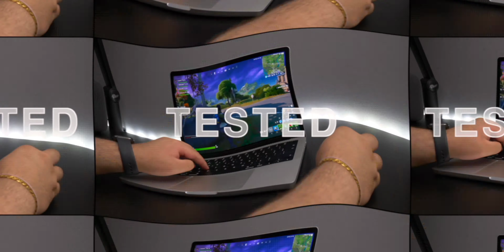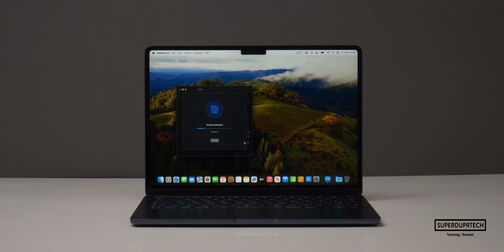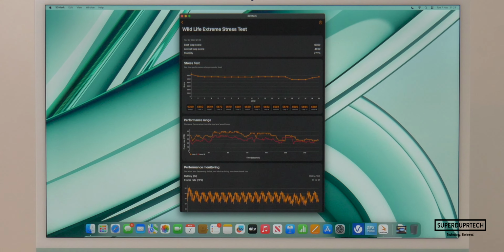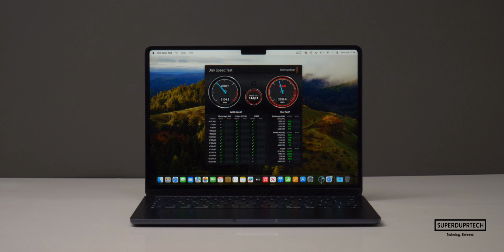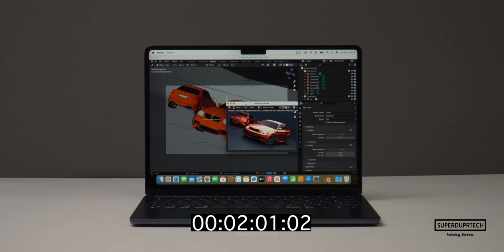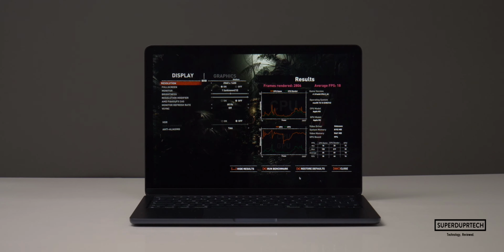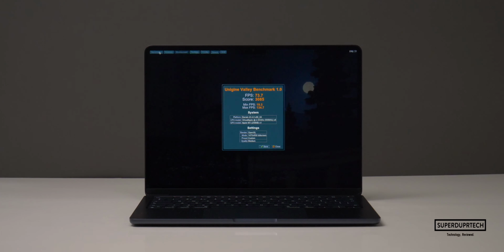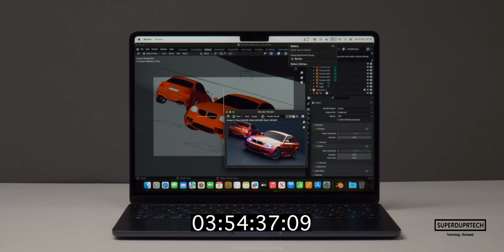TESTING THE M3 MACBOOK AIR!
In this video I put the brand new 13 inch M3 powered MacBook Air through its paces.

SPEC

8-Core CPU
8-Core GPU
8GB Unified Memory
256GB SSD Storage

Tests ran with timestamps

00:00 - 00:45 : Intro
00:45 - 01:05 : Spec
01:05 - 01:49 : GeekBench 4
01:49 - 02:12 - GeekBench 5
02:12 - 02:36 - GeekBench 6
02:36 - 02:46 - CineBench R20
02:46 - 03:03 - CineBench R23
03:03 - 03:20 - CineBench 2024
03:20 - 03:34 - 3D Mark WildLife
03:34 - 03:43 - 3D Mark WildLife Stress Test
03:43 - 03:53 - 3D Mark WildLife Extreme
03:53 - 04:46 - 3D Mark WildLife Extreme Stress Test
04:46 -  05:00 - 3D Mark Solar Bay
05:00 - 05:29 - 3D MarkSolar Bay Stress Test
05:29 - 06:00 - Disk Speed Test
06:00 - 06:26 - Wifi Speed Test & NovaBench 2
06:26 - 06:49 - V Ray, AnTuTu HTML & Speedometer 2.0 & 3.0
06:49 - 08:08 - Blender
08:08 - 08:49 - GFXBench Metal
08:49 - 10:33 - Shadow of the Tomb Raider
10:33 - 11:25 - Unigine Benchmarking Tools - Heaven & Valley
11:25 -11:39 - Logic Benchmark
11:39 - 12:05 - Lightroom Test
12:05 - 12:34 - Final Cut Pro
12:34 - 13:03 - Battery Life
13:03 - 13:31 - Outro

*SUPERDUPRTECH EQUIPMENT*